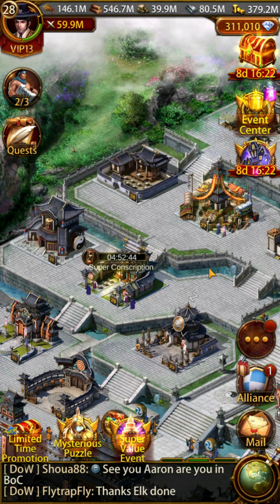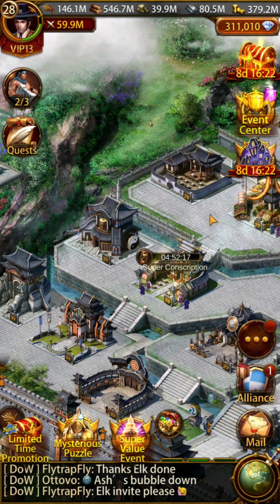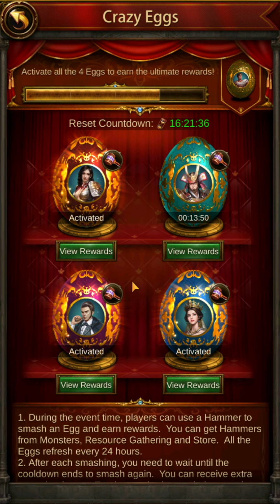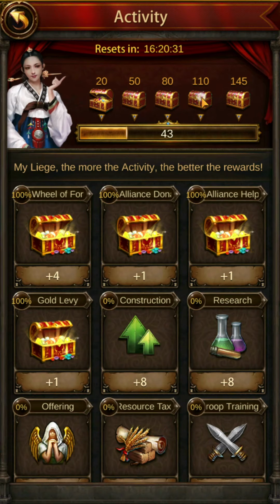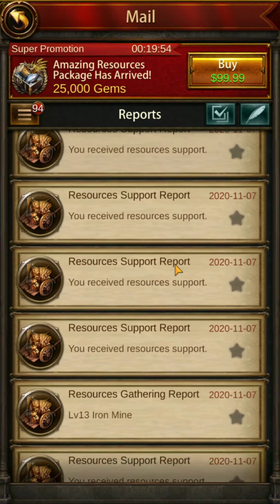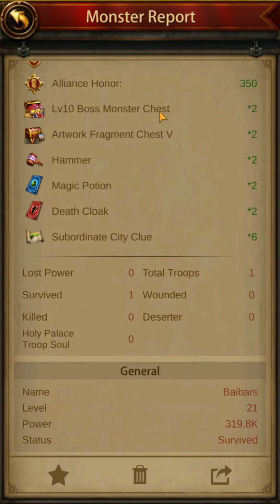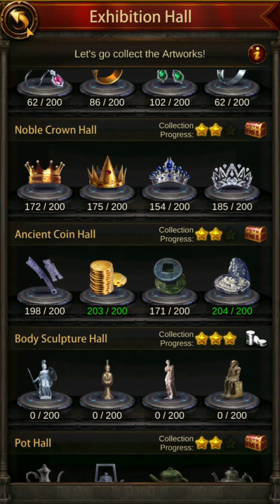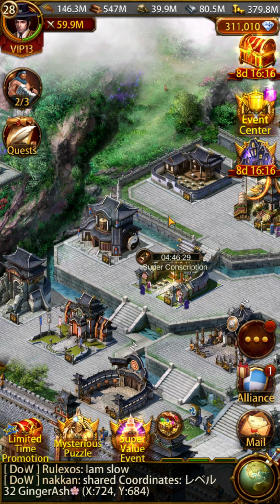Evony The King's Return - Artwork Fragments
I have additional guides available and more in works, use the following link to easily browse my current videos!

I have Guides and tutorials for obtaining gold and gems through to defending your city from other players in Evony: The King's Return !